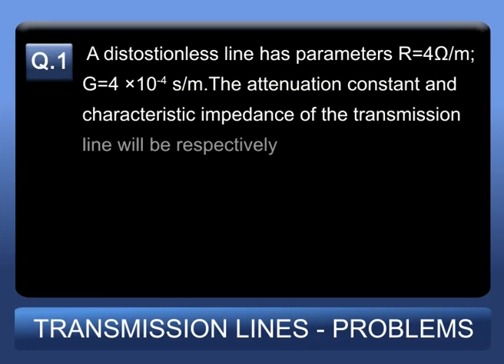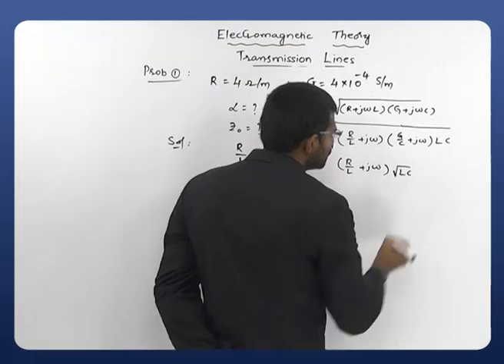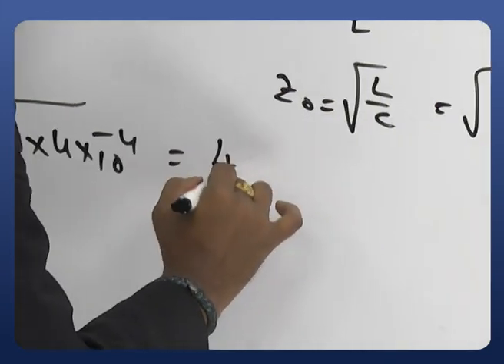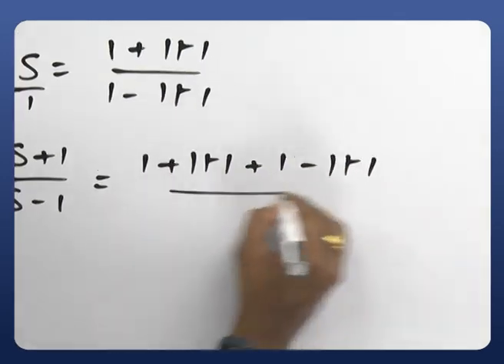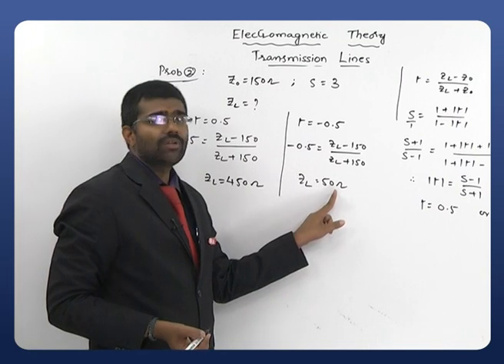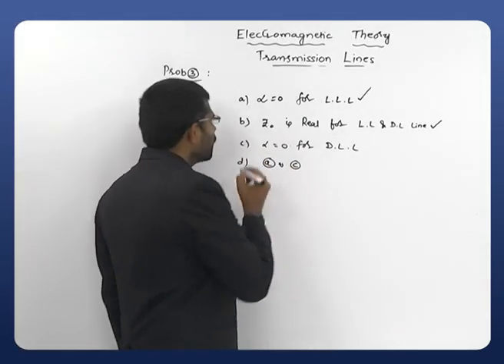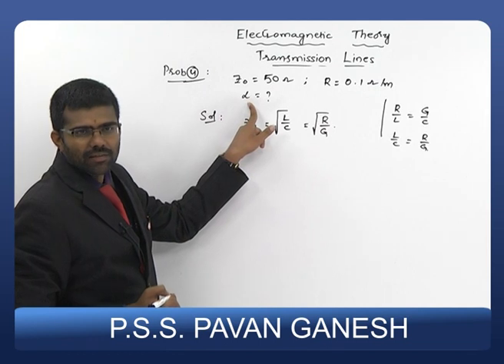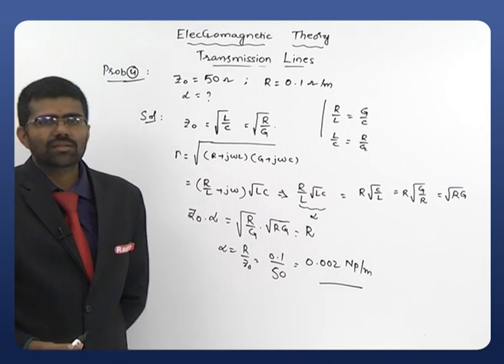Problems On Transmission Lines | Electro Magnetices | GATE | P .S . S Pavan Ganesh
This lecture video deals primarily with Problems On Transmission Lines in Electro Magnetices which is briefly explained by P.S.S  Pavan Ganesh Sir.